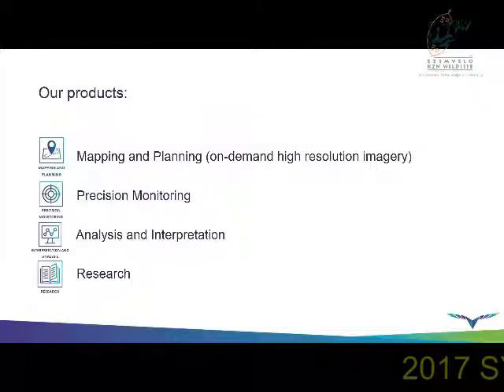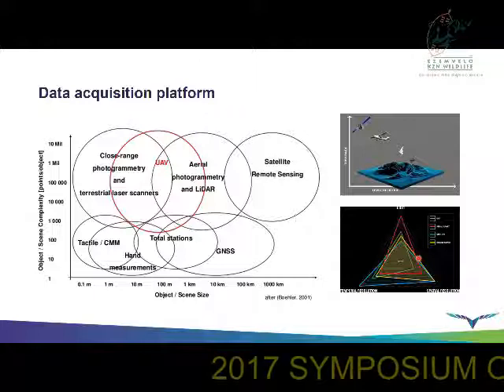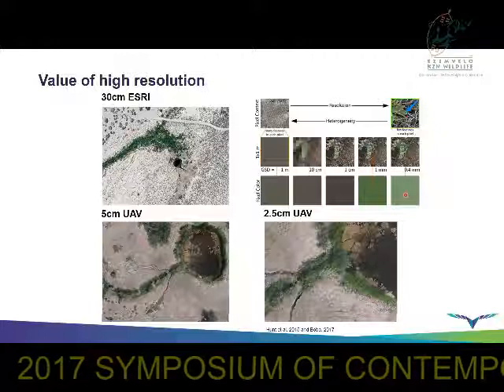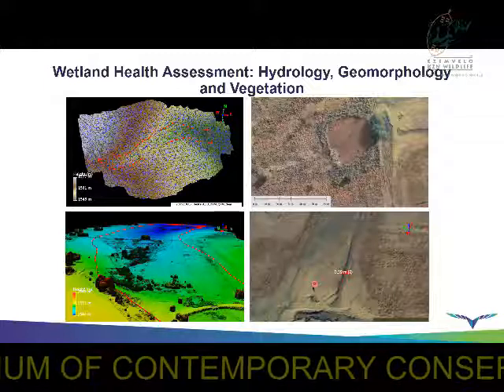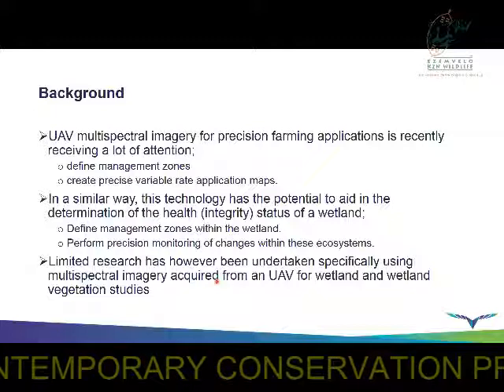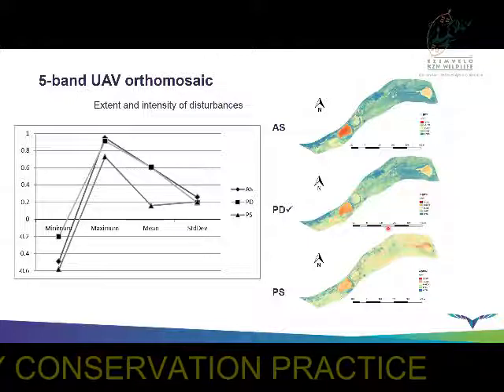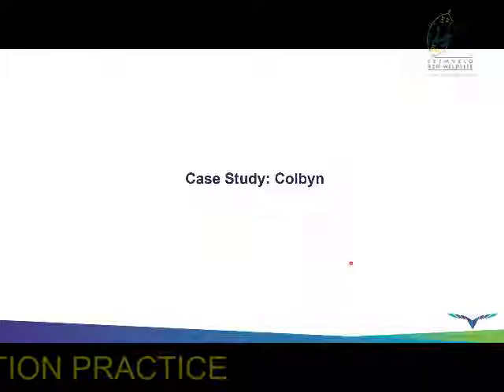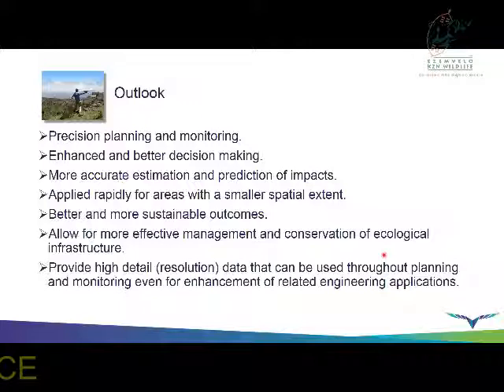2017D4S24L3 Marinus Boon The application of UAV imagery for environmental planning and monitoring